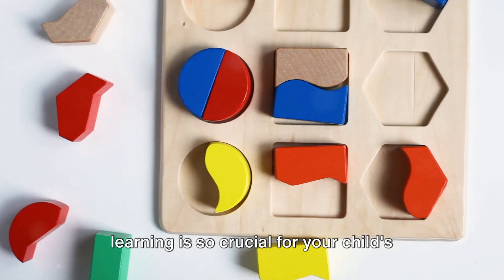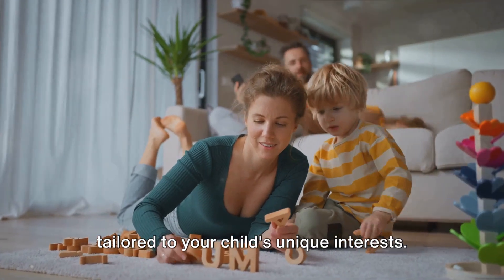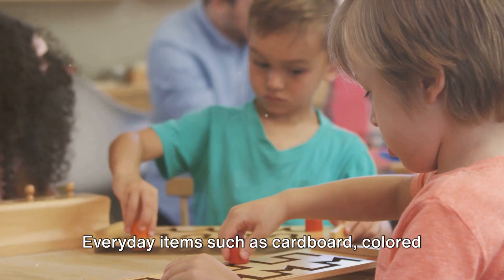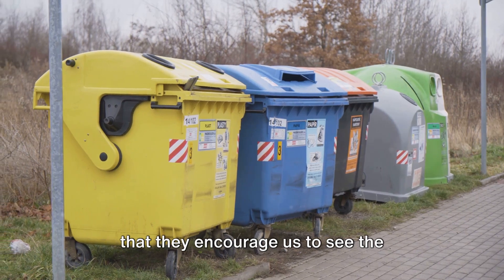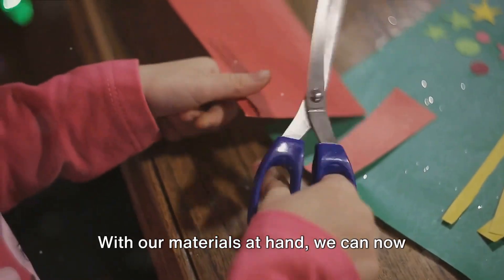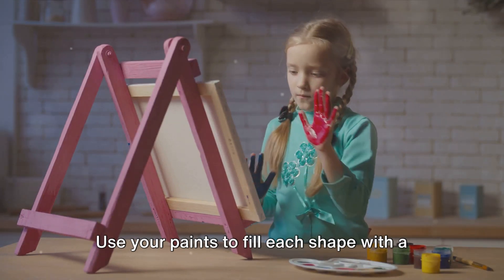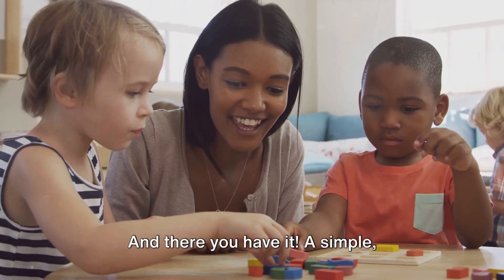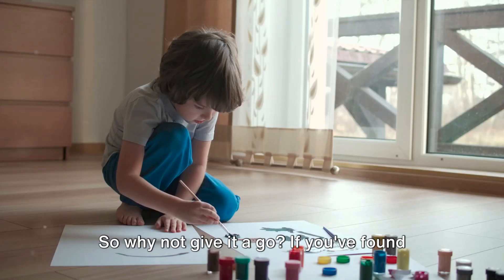Montessori Magic: Empowering Special Needs Children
🌟 Montessori for Special Needs Children: A Path to Empowerment and Inclusion!

🌟 In this heartwarming and informative video, we embark on a journey to explore the incredible world of "Montessori for Special Needs Children." Discover how Montessori methods can be a beacon of hope and support for children with unique abilities, and find valuable resources to help parents and grandparents navigate the extraordinary challenges they may encounter.

✨ Join us as we delve into the transformative power of Montessori principles, adapted to cater to the diverse needs of children with special needs. From fostering independence to nurturing self-esteem, Montessori offers a path to empowerment and inclusion for every child.

💕 Whether you're a parent, grandparent, caregiver, or educator, this video provides a wealth of insights, strategies, and heartfelt stories that showcase the boundless potential of children with special needs.

🌟 Let's unite in our mission to create a more inclusive world where every child is celebrated and supported. Watch now and become a part of this inspiring journey towards empowerment and inclusion!

OUTLINE:
00:00 The Challenges of Raising Special Needs Children

01:03 Introduction to Montessori Methods

02:17 Benefits of Montessori Methods for Special Needs Children

03:26 Resources and Summary